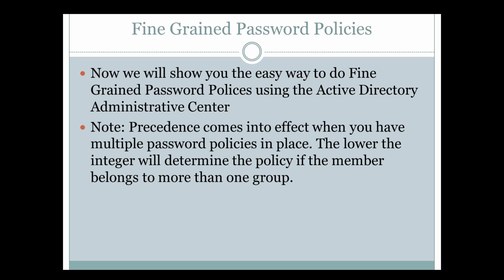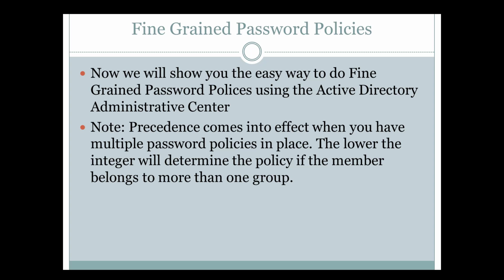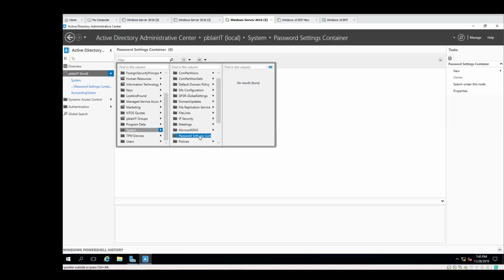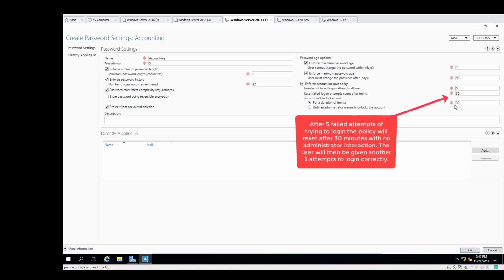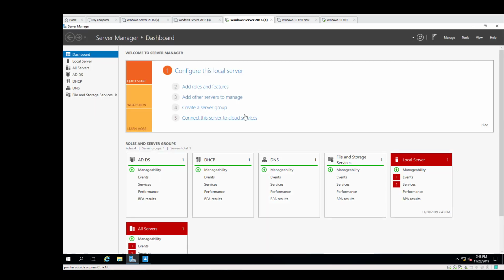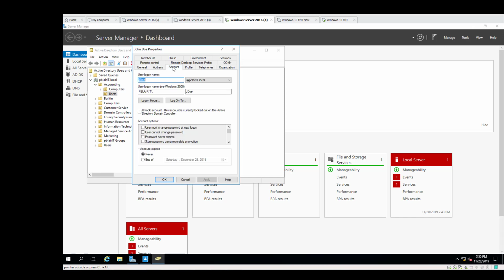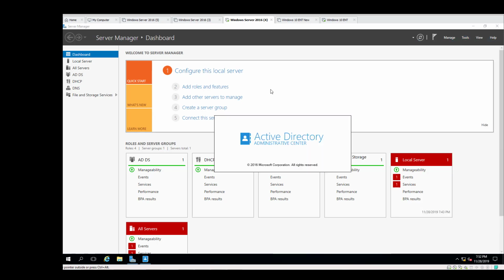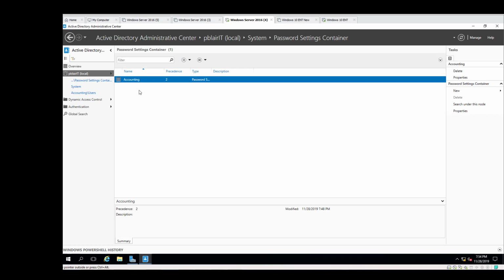Window Server 2016 - Fine Grained Password Policies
In this video I will show you how to setup Fine Grained Password Policies for the security groups you desire.